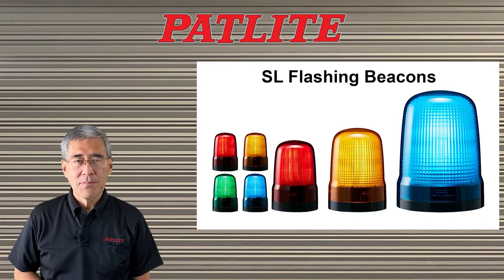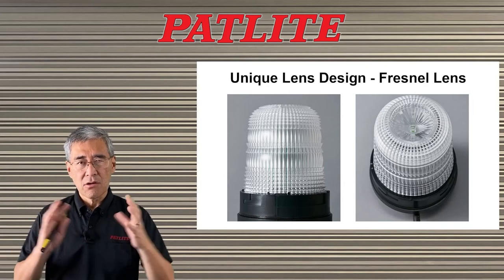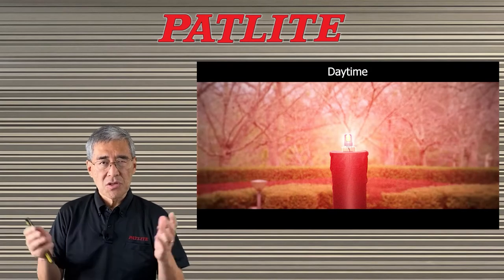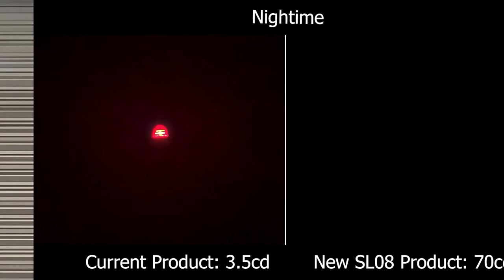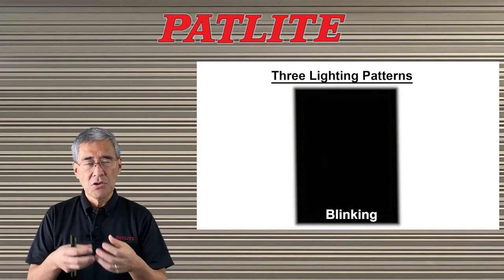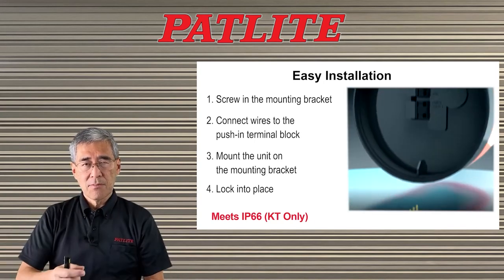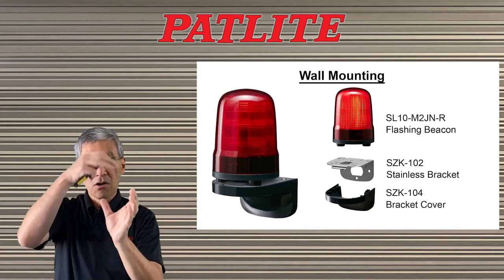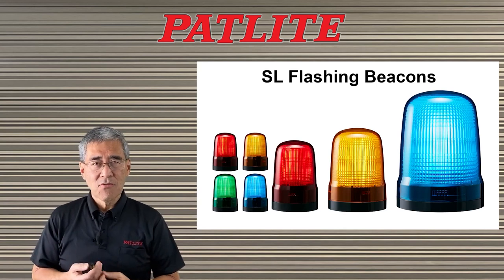SL Flashing Beacon Introduction